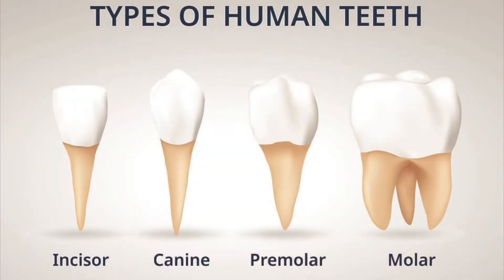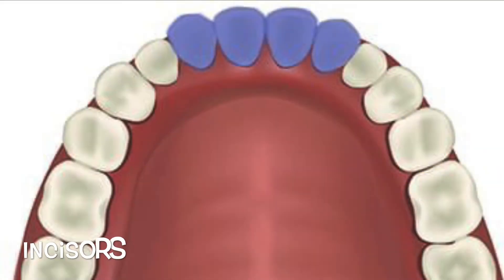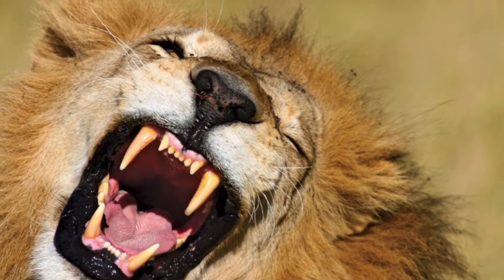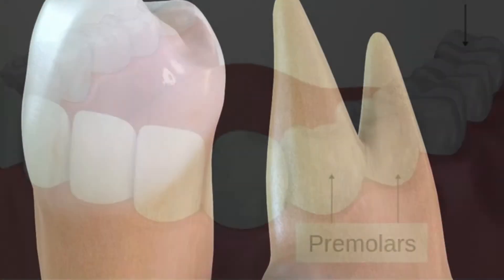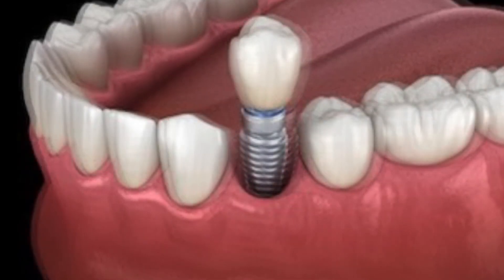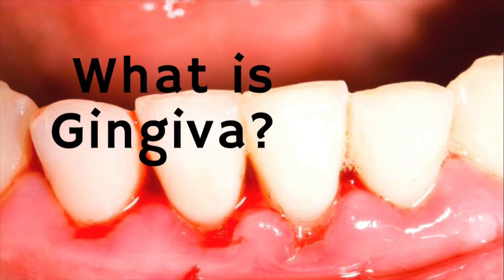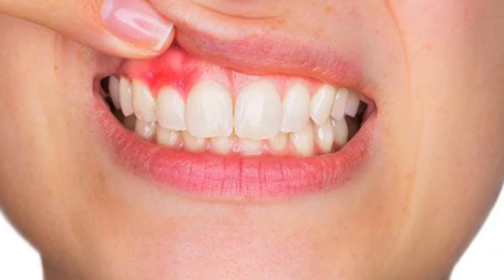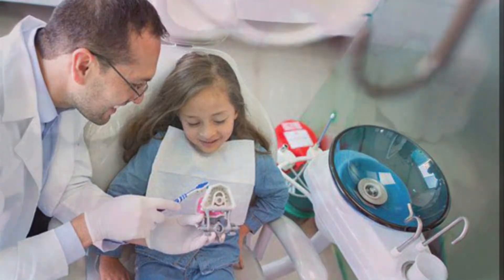Why do we have to clean our teeth? Dental care/ teeth names/ common disease 🦷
Curious Ridwan asking “ why do we have to clean our teeth everyday?”
Our genius Rayyan answering his questions.
General knowledge of for kids.
Good to know about our teeth.

Brushing and flossing are 1st step for good dental routine. However, there are other things you can do to help maintain healthy teeth and gums, which will benefit your overall wellbeing.

Video made from Kidshealth.com.